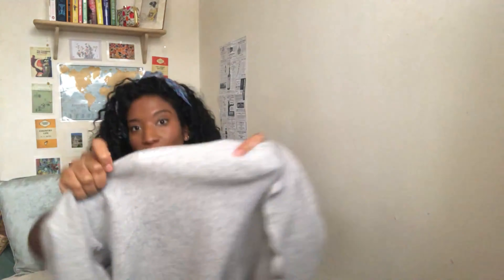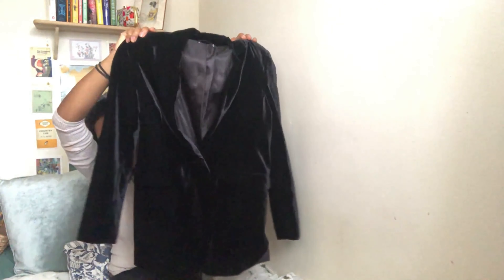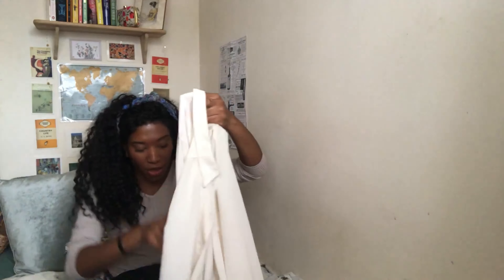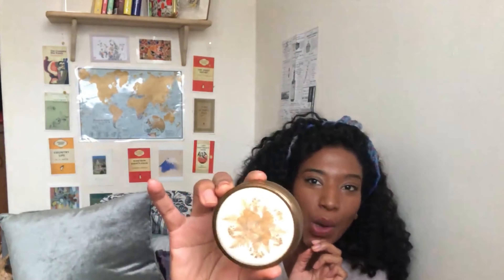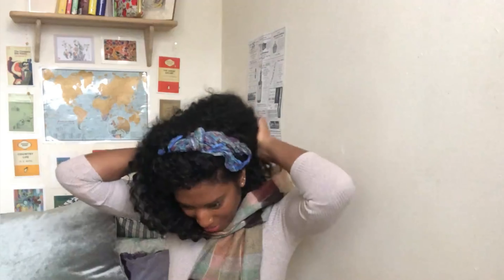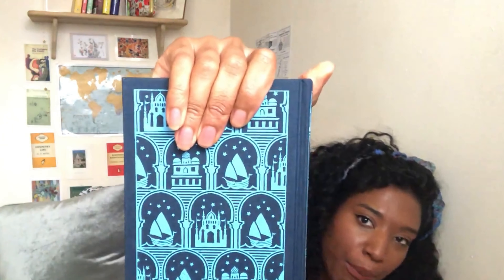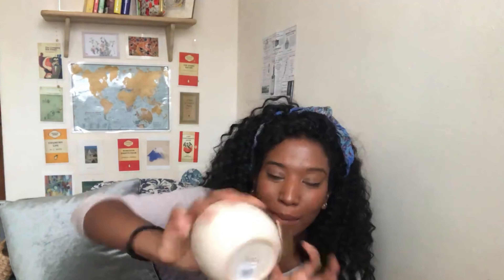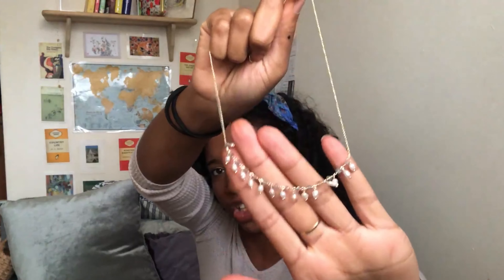London Charity Shop Haul | Thrift Haul Autumn 2021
London Charity Shop | Thrift Haul Autumn 2021 - available in 4k so put that quality up bby girl.

Fi x